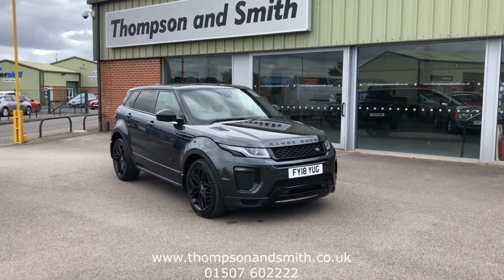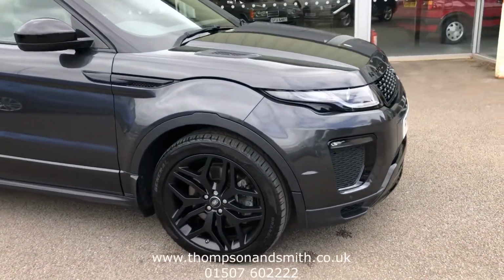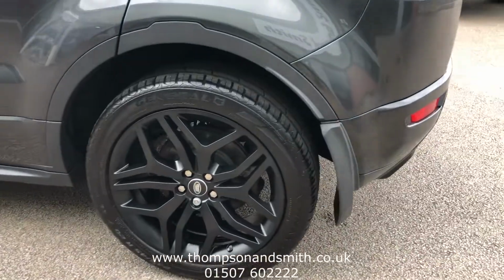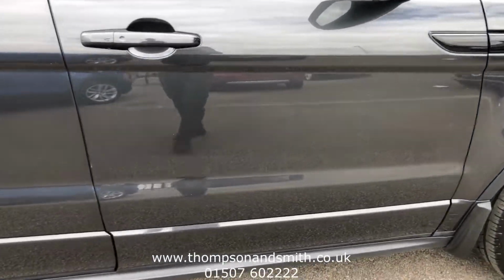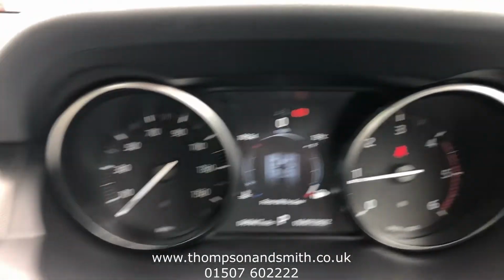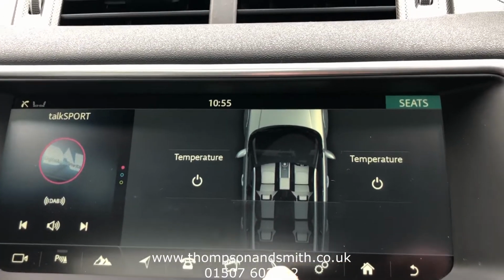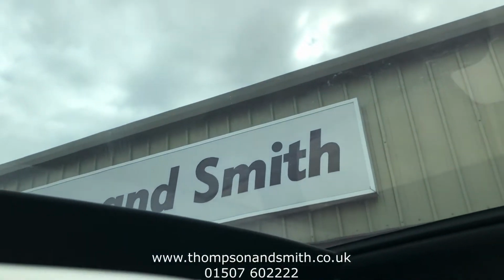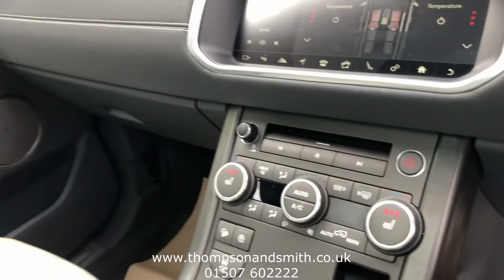2018 Range Rover Evoque 2.0 SD4 240PS HSE DYNAMIC AUTO 4WD BLACK PACK For Sale in Louth Lincolnshire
High specification Land Rover Evoque 2.0 (240ps) SD4 hse dynamic auto 4WD s/s finished in Carpathian Grey premium metallic.